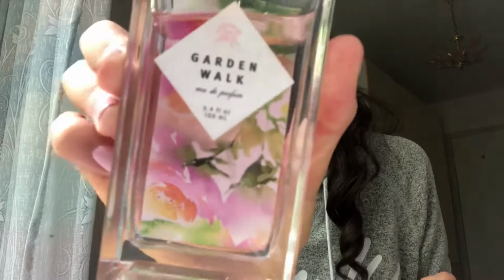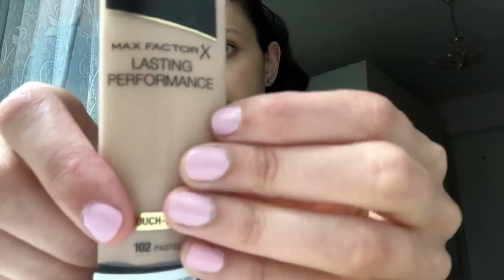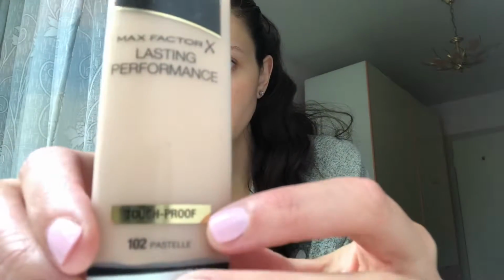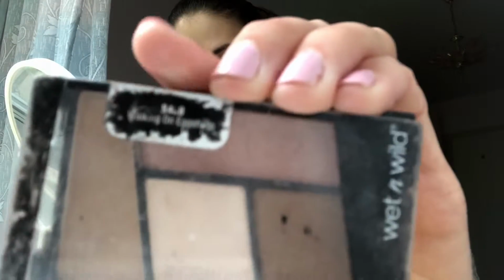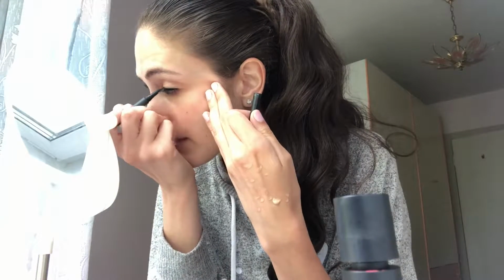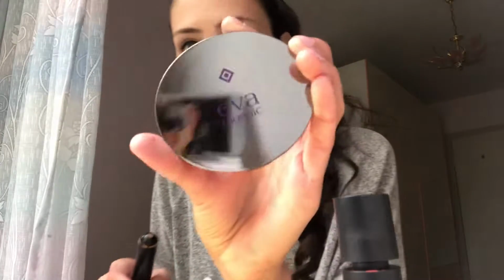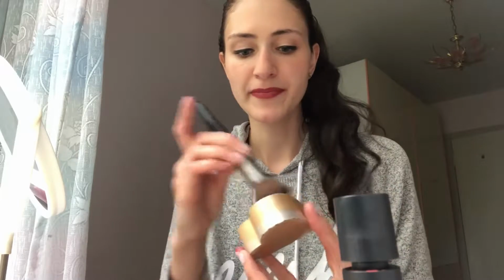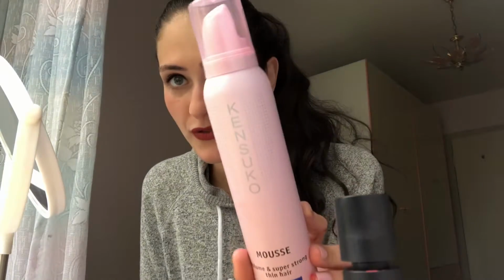GRWM and Chit Chat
Everyday routine products I mentioned (listed in order):

-"Garden Walk" rose scented spray (eau de parfum)

-librederm SPF 50 sunblock

-max factor X lasting performance foundation in the color 102 pastelle

-Wet n'wild "walking on eggshells" eyeshadow

-GoldenRose longstay liquid lipstick in the color #18 HIGHLY RECOMMEND*

SC: babygeocakes
Music 🎶: are you still with him? by kina & essence